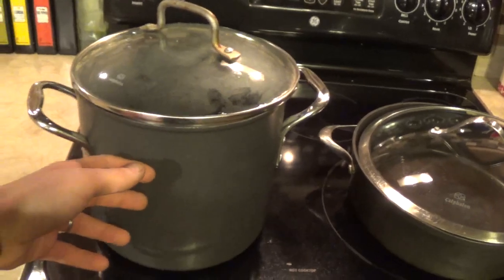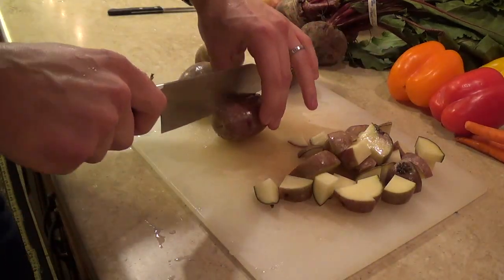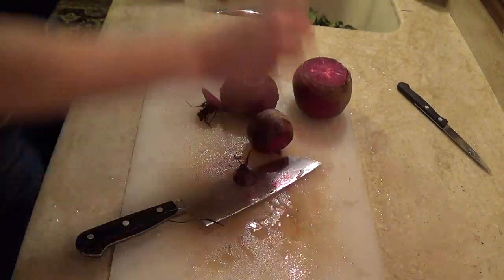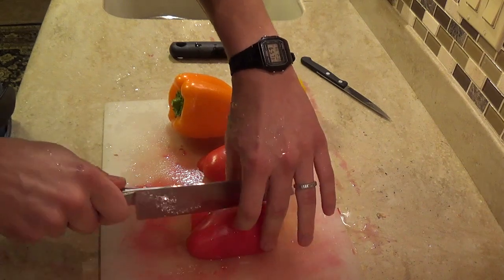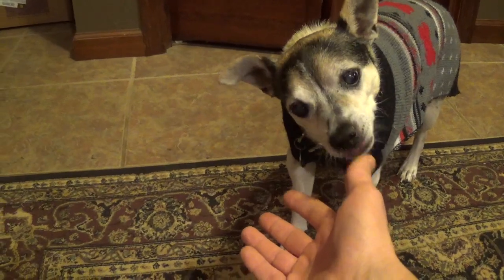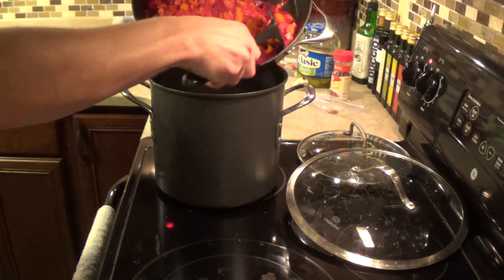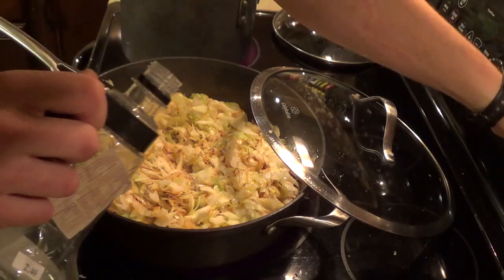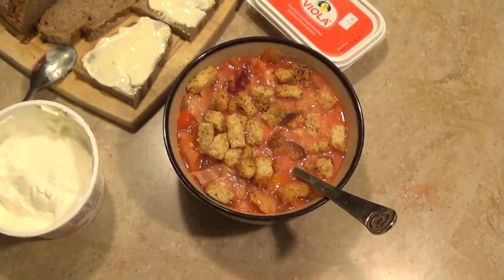Russian Borscht! "Cooking with Ivan" Ep.1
By popular request from a few friends, here is the complete step-by-step recipe for my favorite Russian Borscht.

Borscht is a traditional vegetable soup made with beets, cabbage, and carrots. Here I make a chicken broth, but beef can also be used.

Give it a try at home and let me know what you think!

Ivan